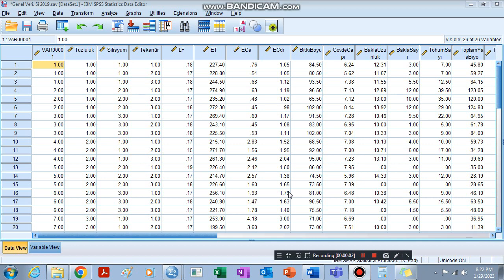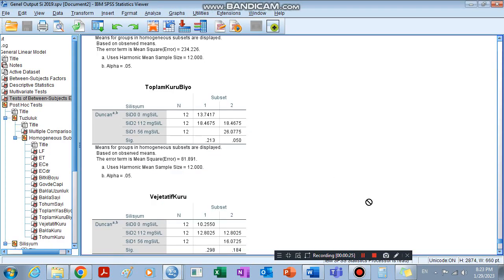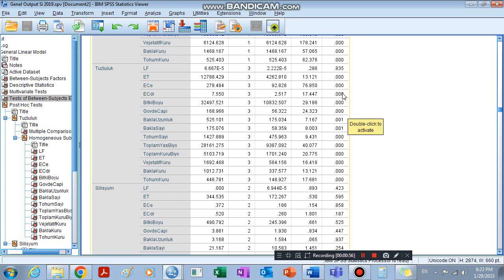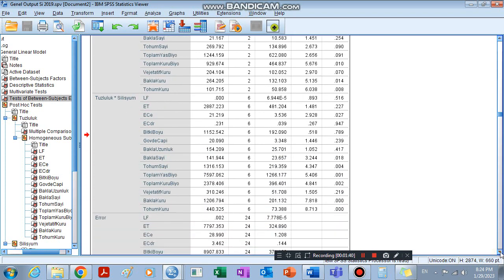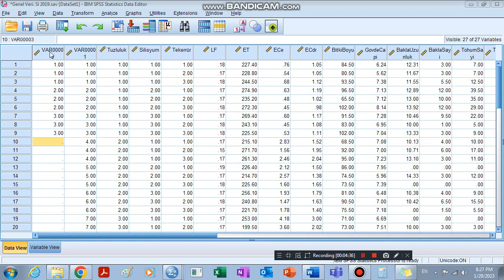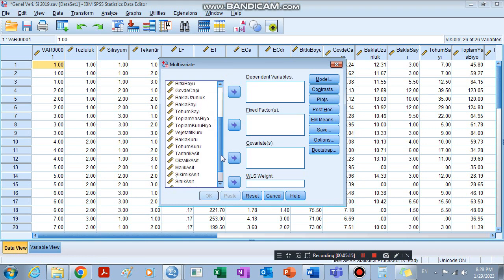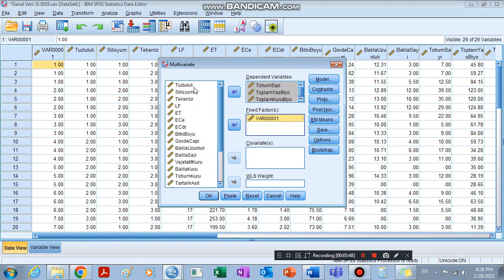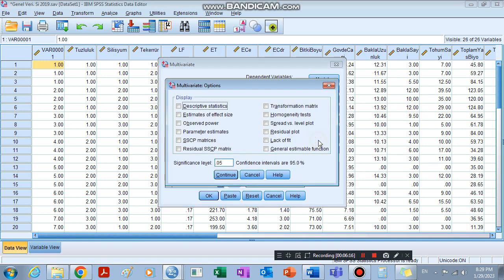Two-way ANOVA, Main and Interaction Effects by using SPSS (Agricultural experiment)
This video demonstrates how to conduct two-way ANOVA test on evaluating the main and interaction effects by using SPSS. In this agricultural experiment, the main effect represents the effect of one independent variable on a dependent variable and the interaction effect represents the effect of multiple independent variables simultaneously.